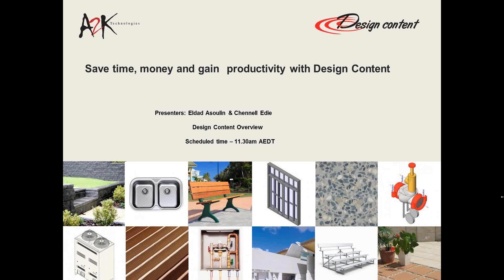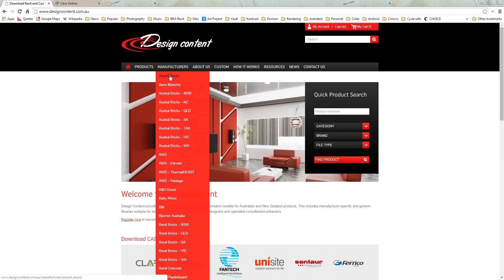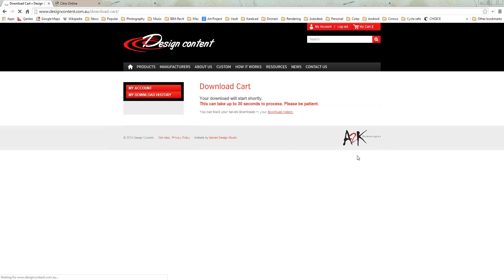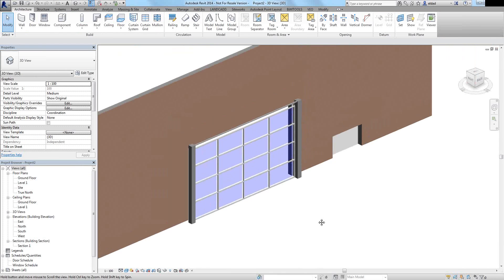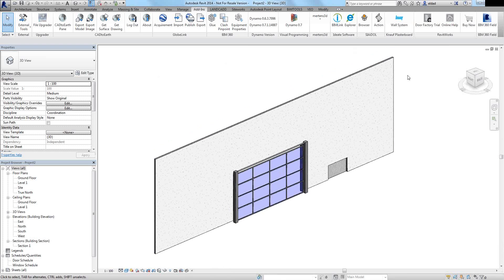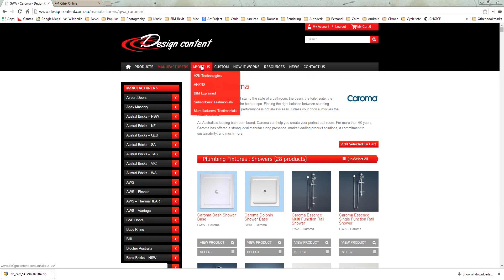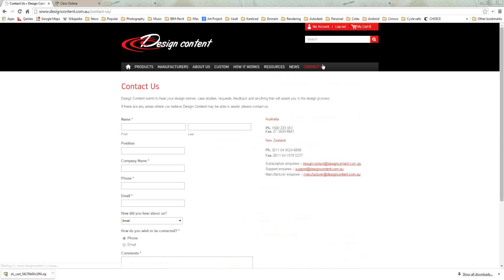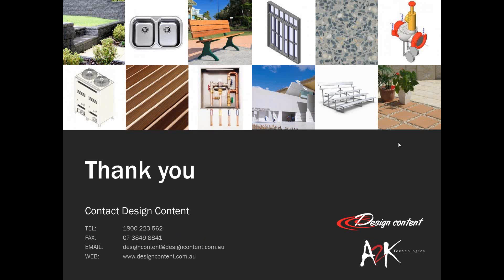Design Content Overview 2014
In this webinar, we focus on the benefits of using A2K Technologies’ Design Content.

The Design Content library provides access to 2D and 3D building information models for Australian and New Zealand products.

This includes manufacturer-specific and generic libraries suitable for architects, engineers (all disciplines), designers and specialist consultants/contractors.

Suitable for manufacturers and users of Revit, Autocad and ArchiCAD alike, the webinar looks at why the number of manufacturers joining Design Content continues to grow, and the manufacturer-specific and generic content available in the library.

The webinar also includes:

- Revit Selection Tools for manufacturer content, with a demonstration of the tool built for plasterboard manufacturer Knauf
- Specific content creation
- Design Platform magazine
- Additional library resources, including resources, news, demonstration videos, and monthly newsletters.

This webinar was presented by Eldad Asoulin, Consulting Technical Lead, A2K Technologies.